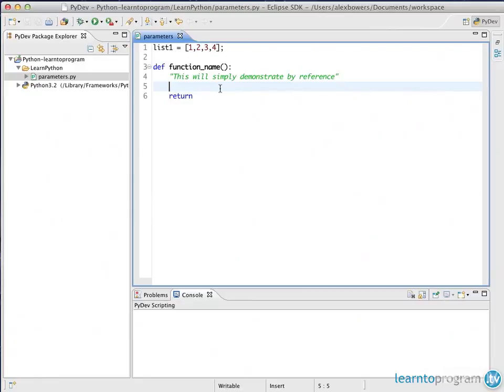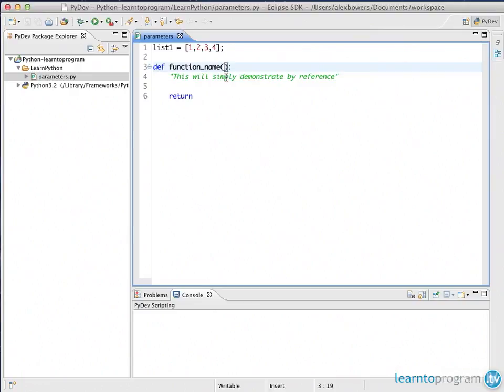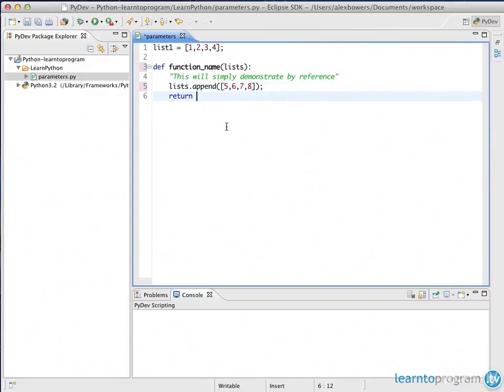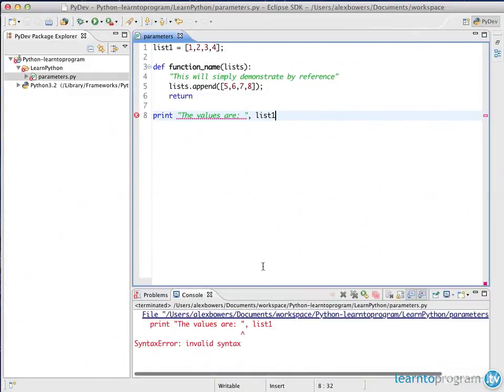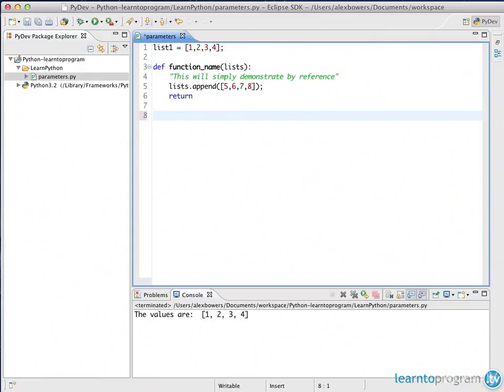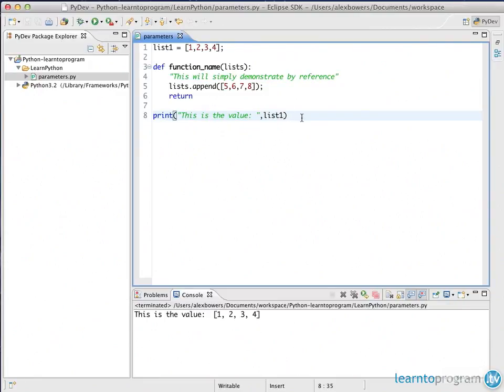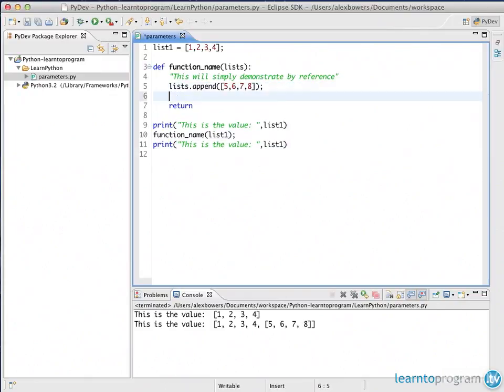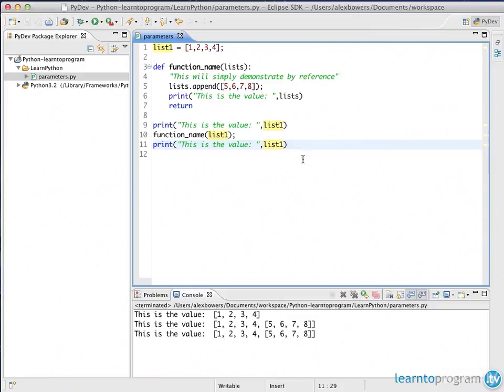[Python for beginners ] More Parameters